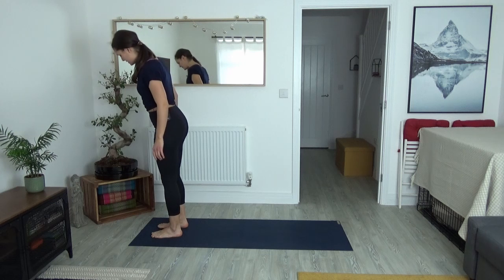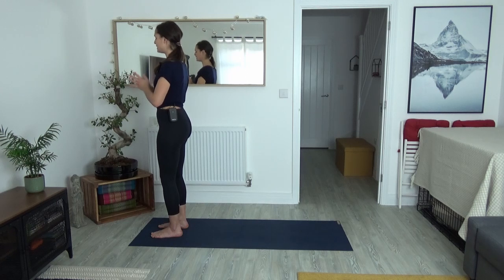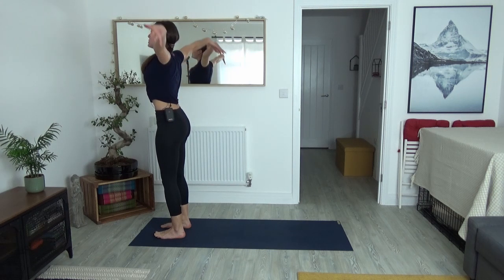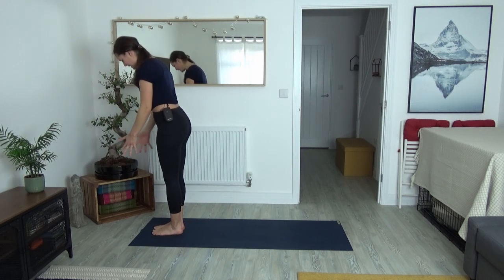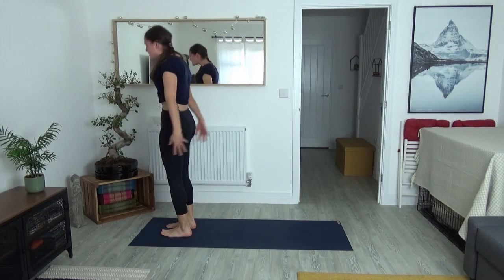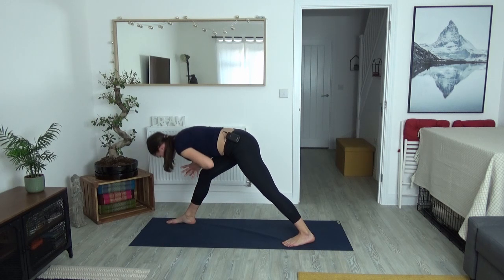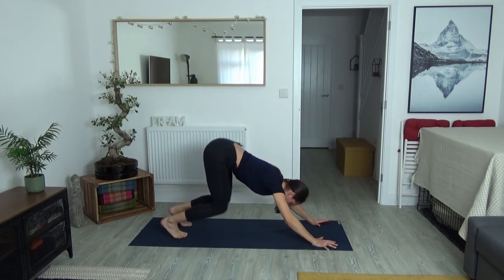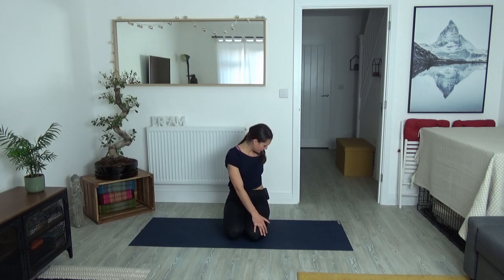VINYASA YOGA | 15 Minutes | Full Body Yoga FLOW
A mindful 15 Minute Yoga practice. We are moving through Sun Salutations and a few Warrior poses to stretch and strengthen the whole body. This sequence is based on the principles of Vinyasa Yoga- meaning, linking Movement & Breath. Get your body moving and breathing!

Have fun and most importantly, ENJOY!

This practice requires no previous Yoga experience.

Beginner friendly class!